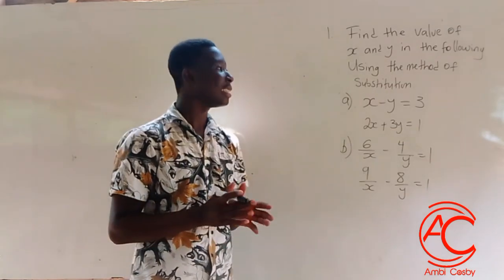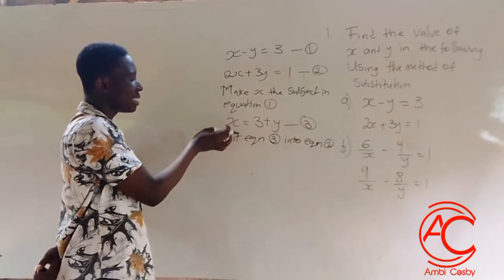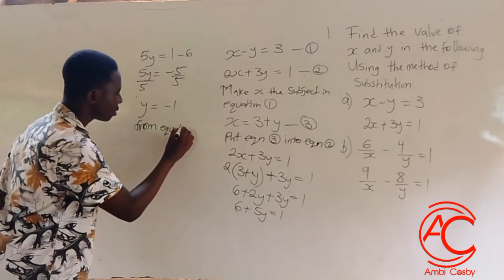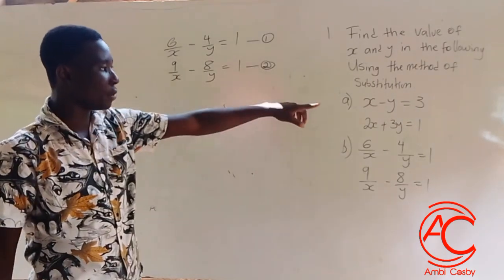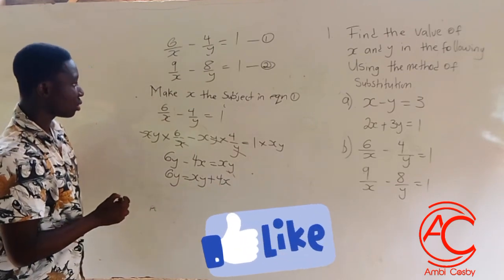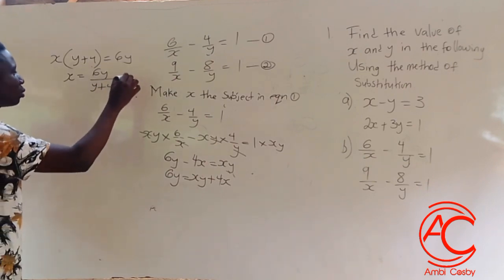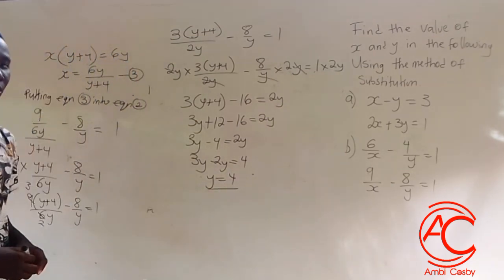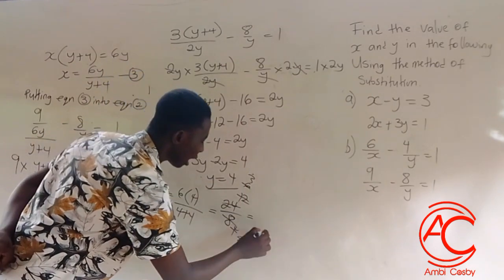Method of Substitution Steps to solve Simultaneous Equation